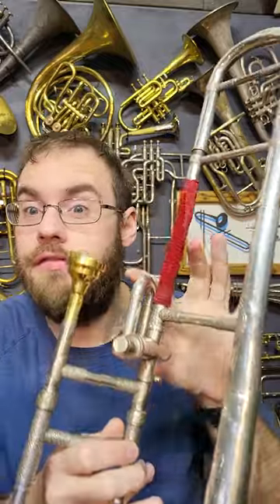The strangest trombone valve!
POBox 5107
Wellington 6140
New Zealand